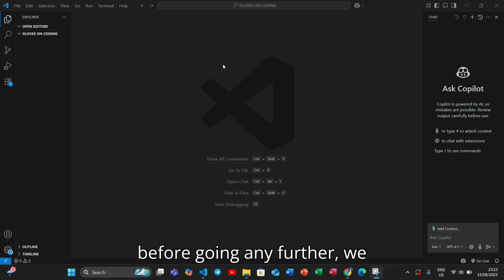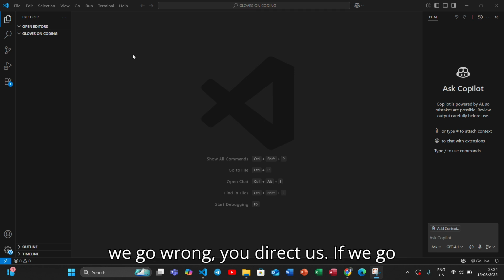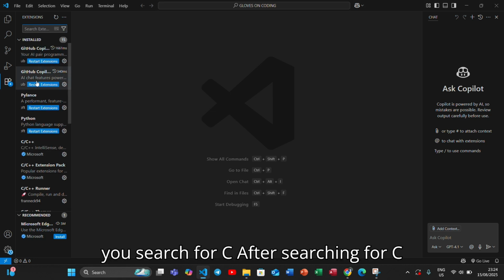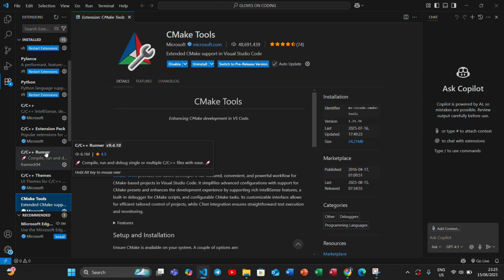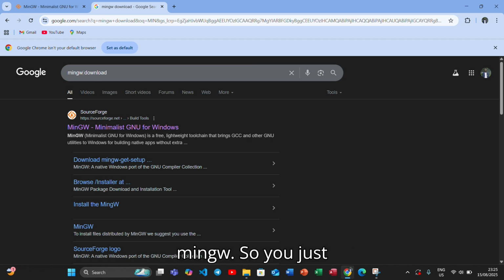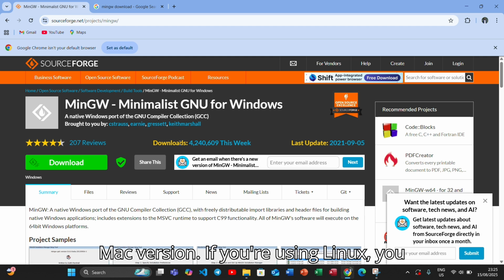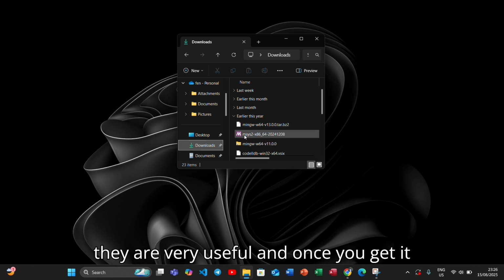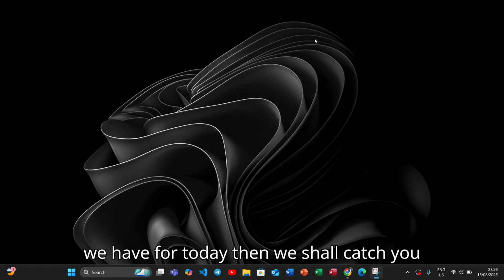Step 1; Get these first Before you start C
Get to know and learn the Fun in Coding and programming.
In this video we take you through what you need to have before you start with C programming language. Now remember we are jus starting our journey so we need help from you people.